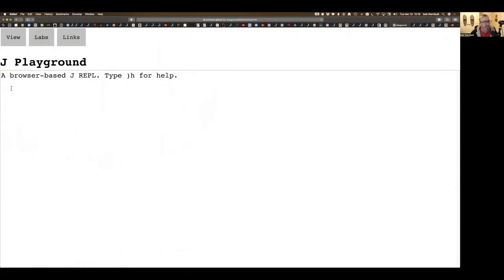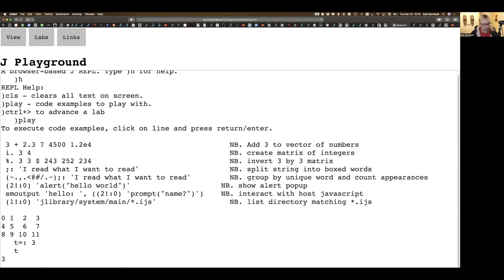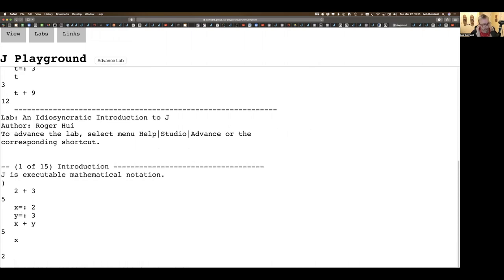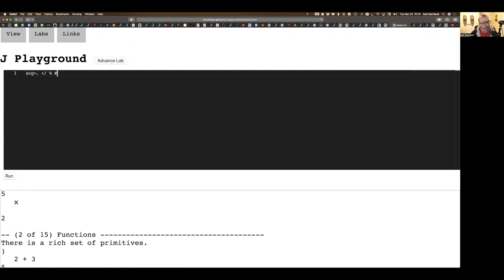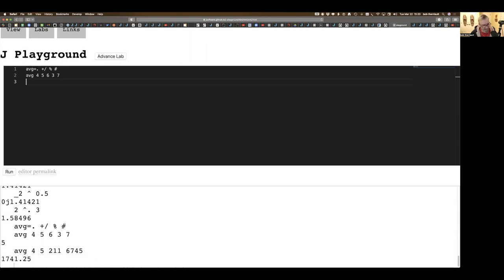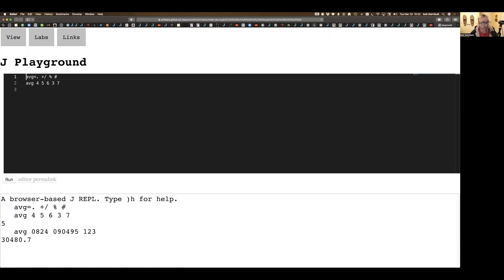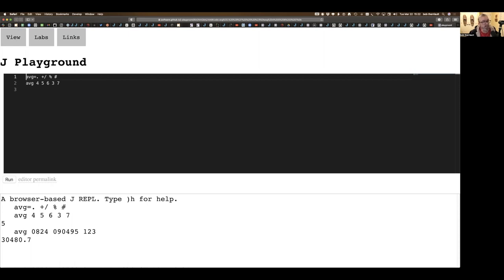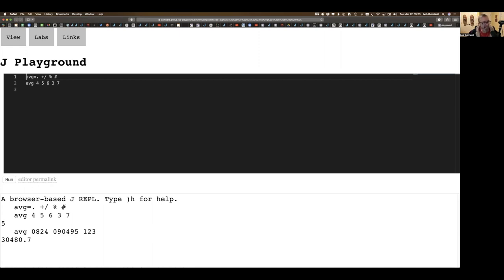J Wiki Update Week 2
Please leave us feedback. Your opinions are important to the development of this project.